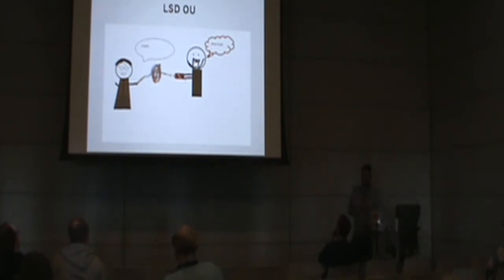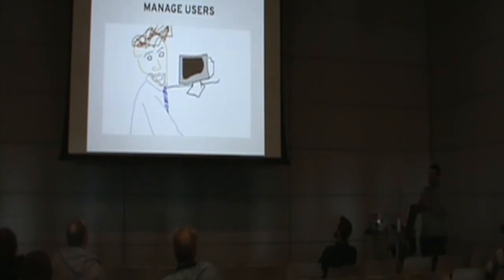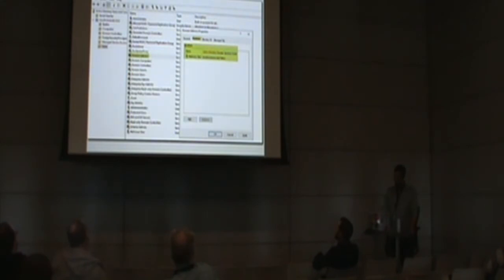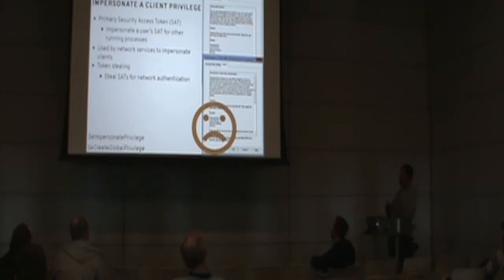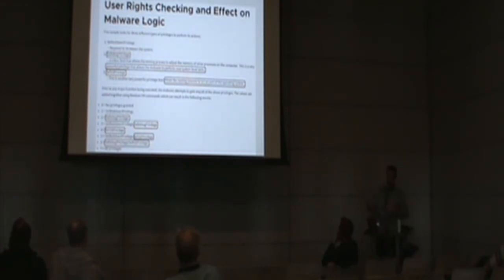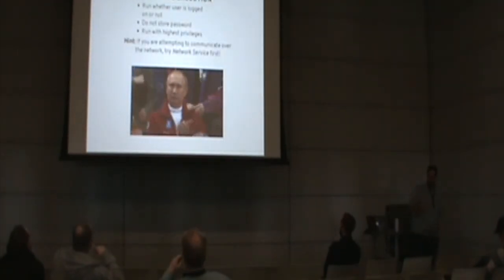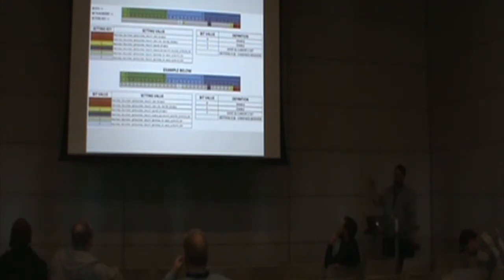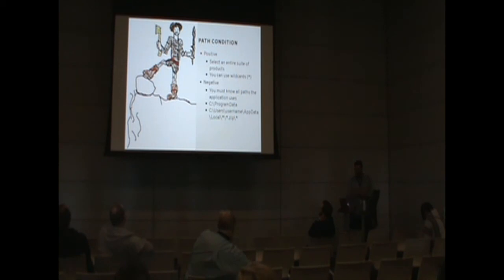BSidesKC 2018 - Josh Rickard - Securing Windows with (some) Group Policy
When you buy a house what's the first thing you do? Me, I replace the locks. It’s the same with operating systems. Just because you installed the OS, doesn’t mean it’s secure. You need to configure/harden it!

Group Policy exists in almost every modern business environment. Many organizations either do not use it or do not use it as extensively as they should.

Do you understand Group Policy processing? Did you know you can manage both Active Directory groups and user rights? What about running Scheduled Tasks and do you even Manage Services, bro? Why do all your Administrative accounts have extra permissions like Debug Programs? And why the hell are you afraid of AppLocker?

Remember, Group Policy is an ENTERPRISE scale registry editor.